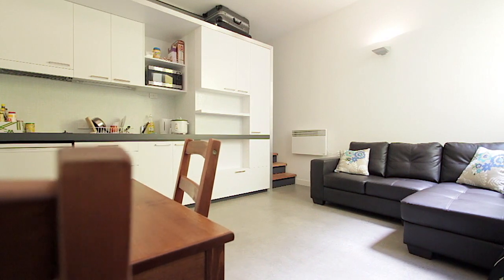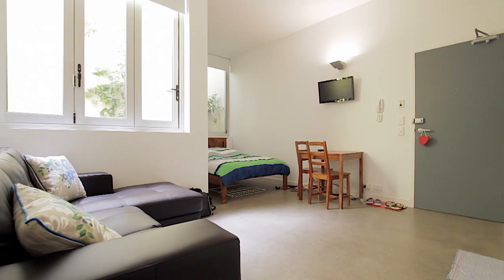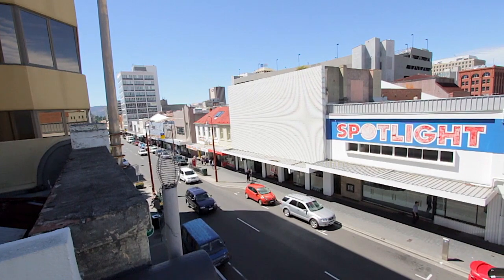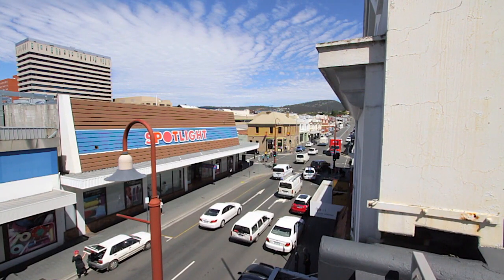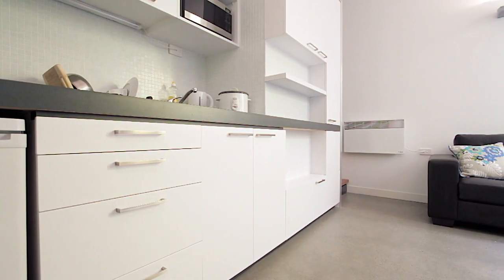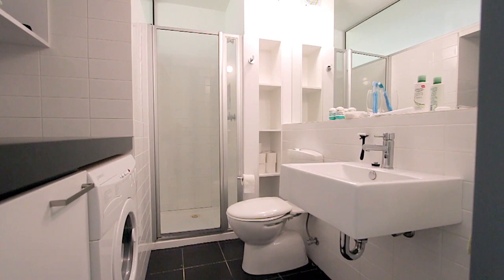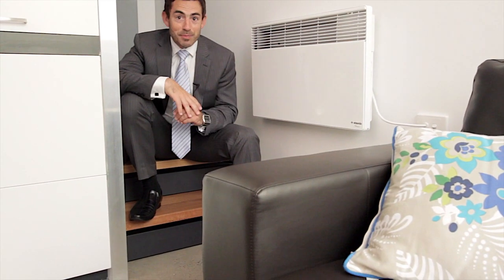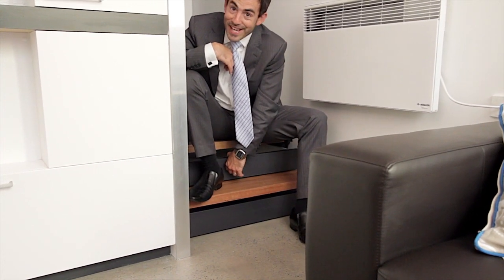Petrusma Property Profile - 3/179 Liverpool Street, Hobart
Sam Towns
Petrusma Property
213 Sandy Bay Rd, Sandy Bay